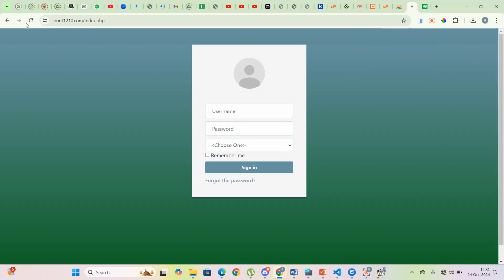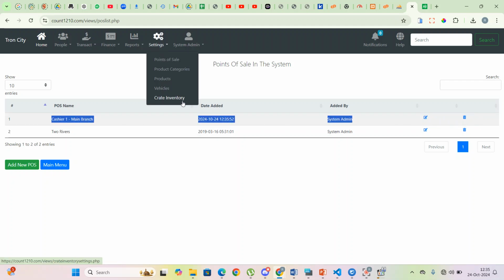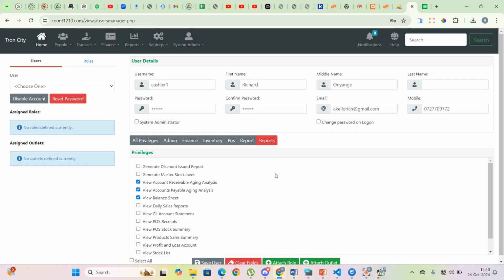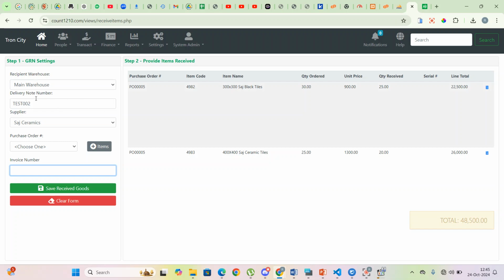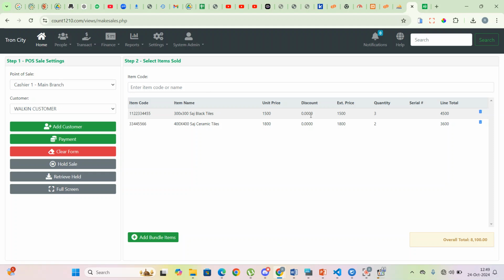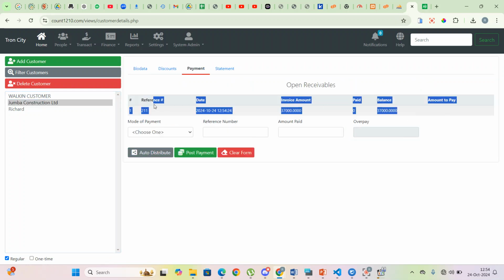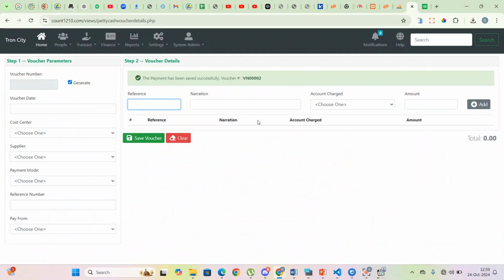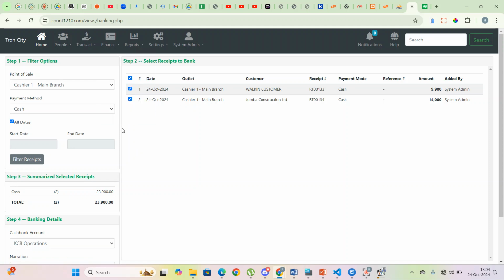POS ERP Demo V2